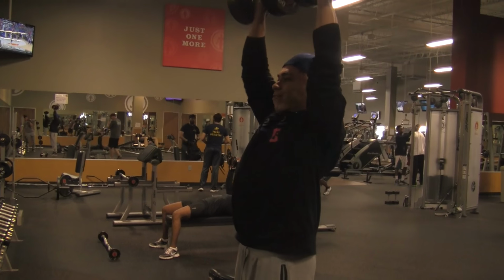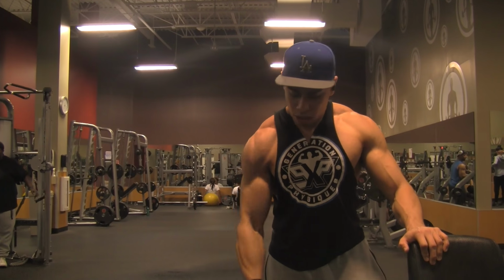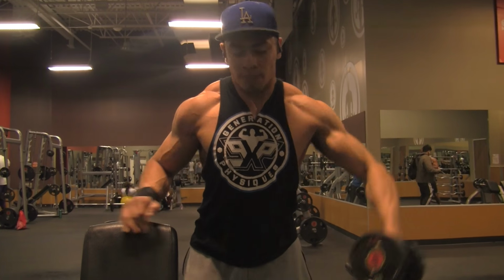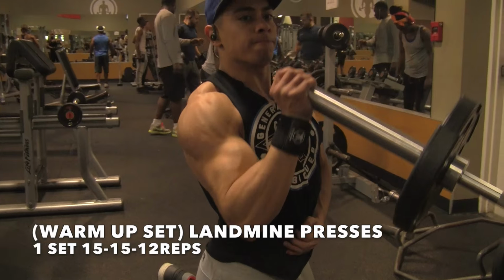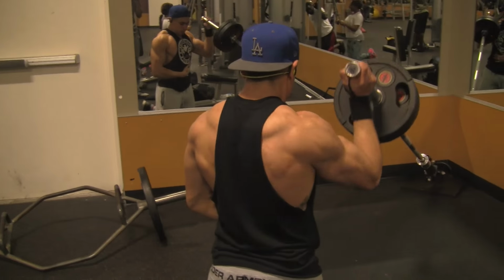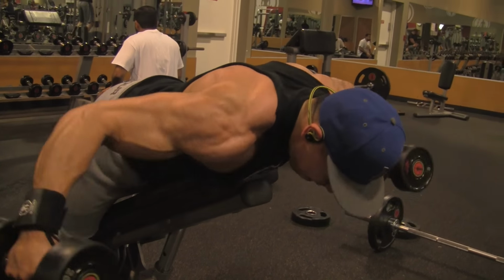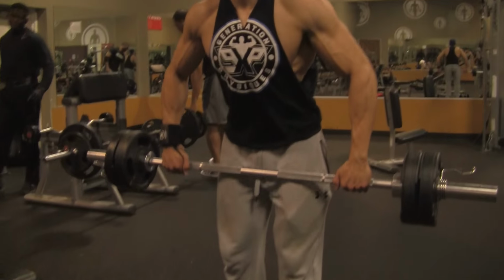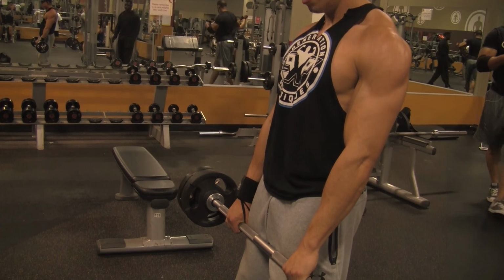Rounding The Delts With Intensity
I really enjoy coming up with challenging workouts especially when they turn out like this shoulder one. Hope you enjoy it and share it to help the channel grow. Thank you, Much love- JC